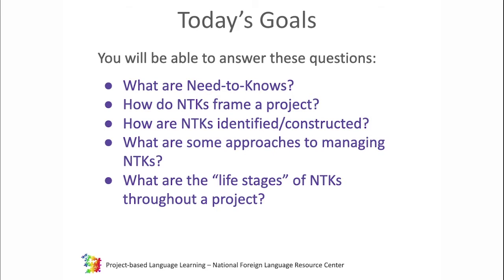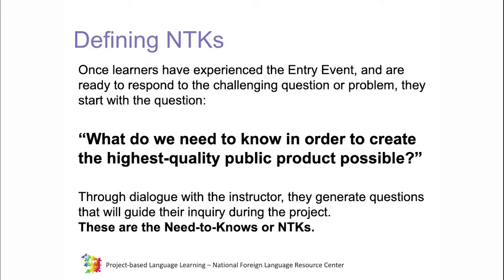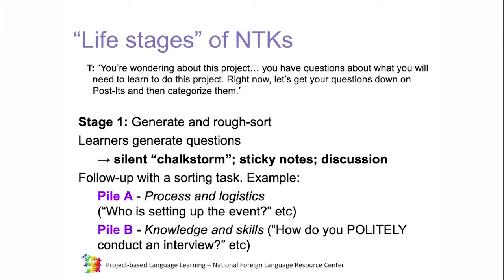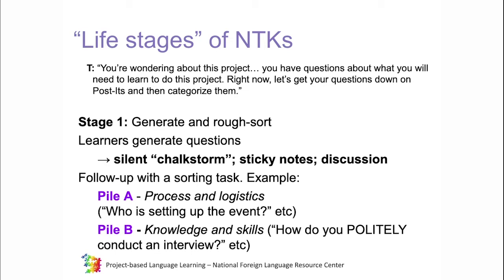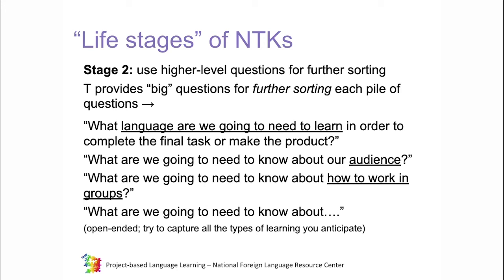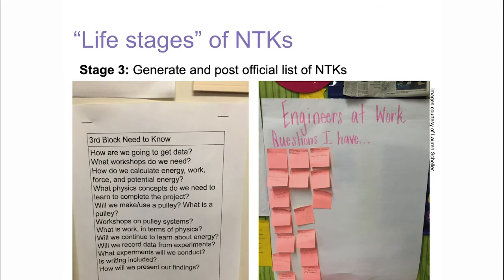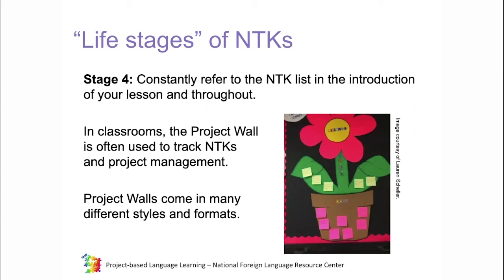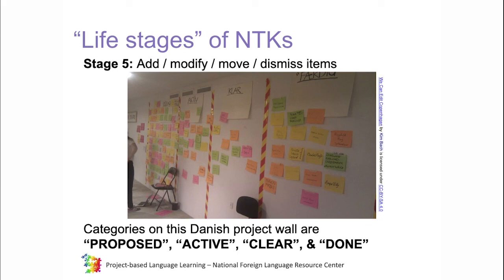Topic 5 NTKs final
Topic 5, the Need-to-Knows. This constitutes a portion of lesson material in the NFLRC's "Envisioning PBLL" MOOC.